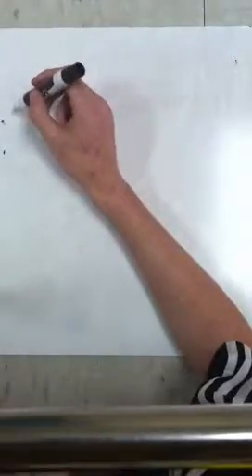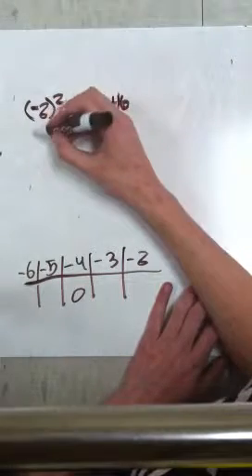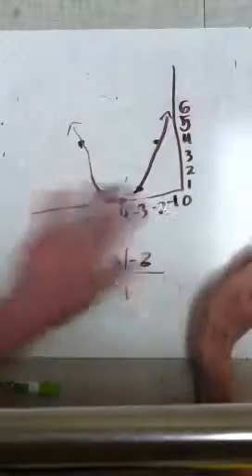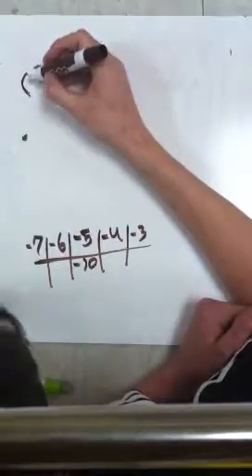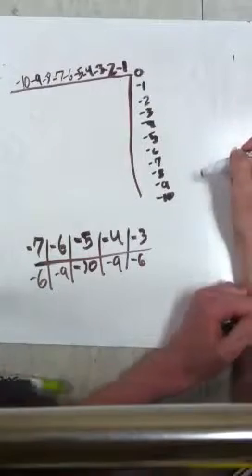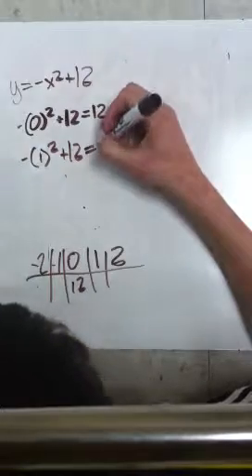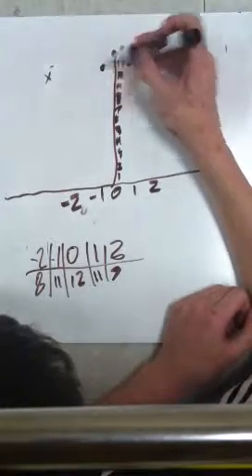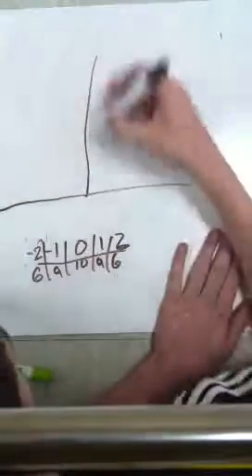Topic one, Turbiville, Algebra, 8th period, 2011-2012